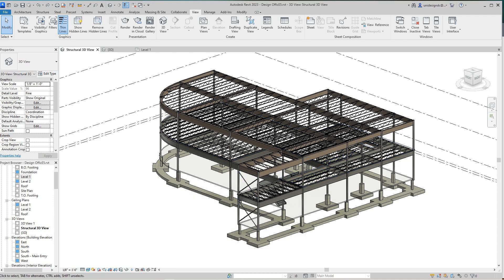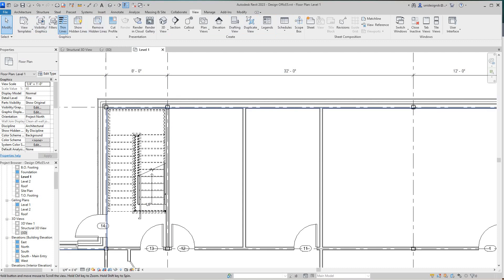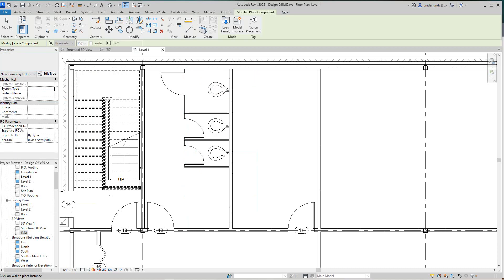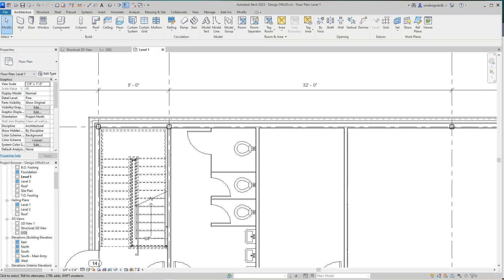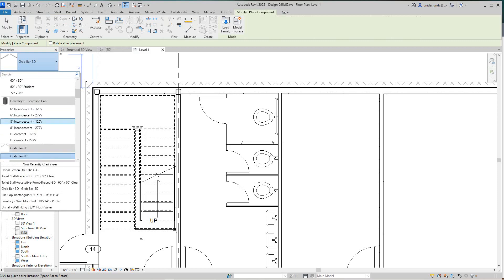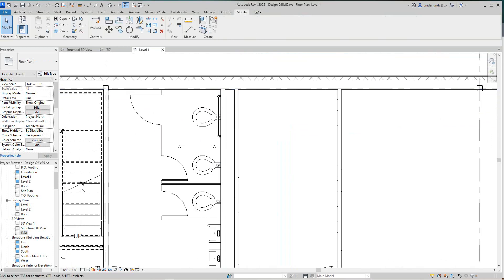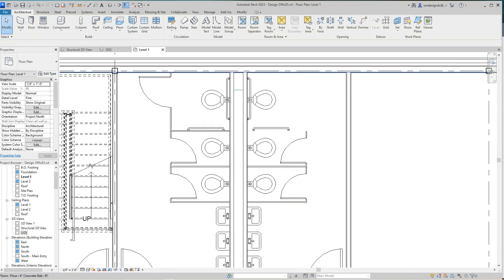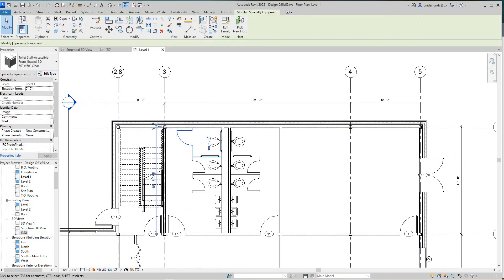Revit 2023 Commercial project Toilet Room Layout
How to layout a commercial toilet room in Revit 2023. Plumbing fixtures, water closet, lavatories urinals and stalls